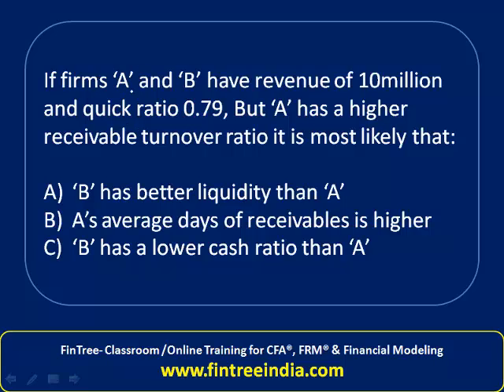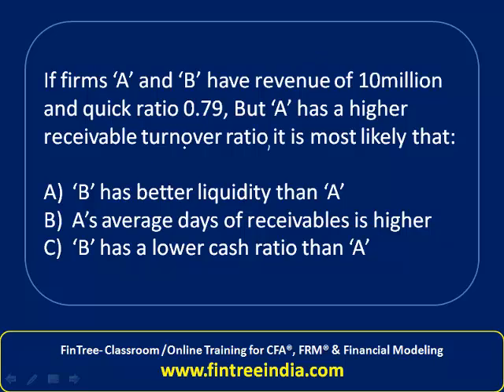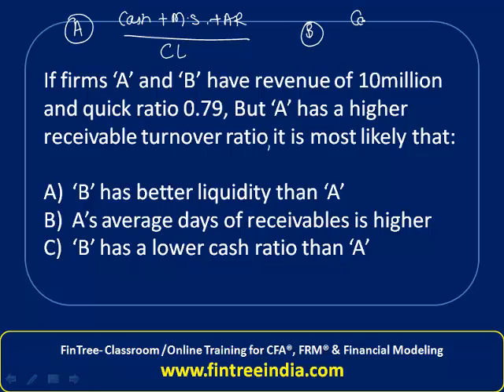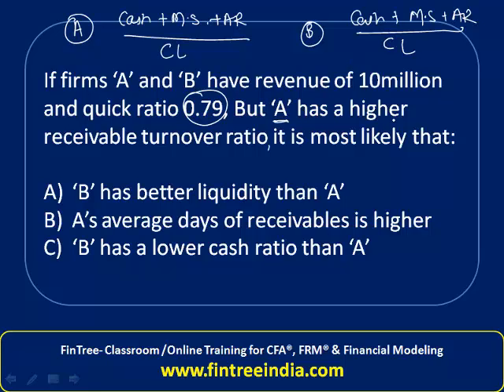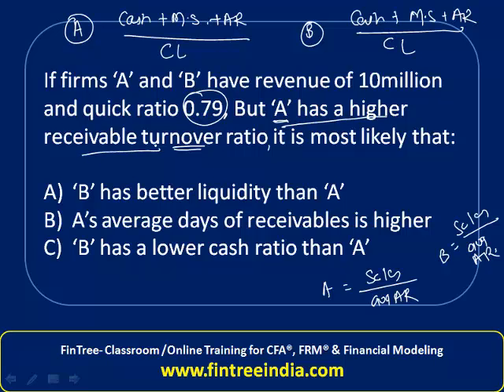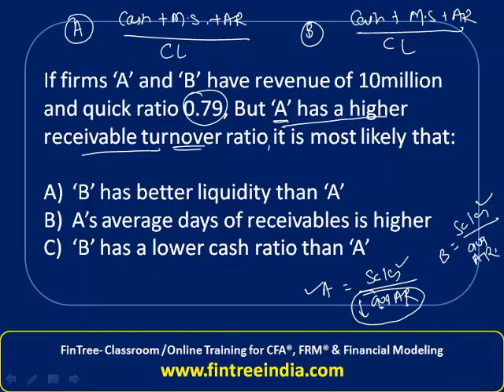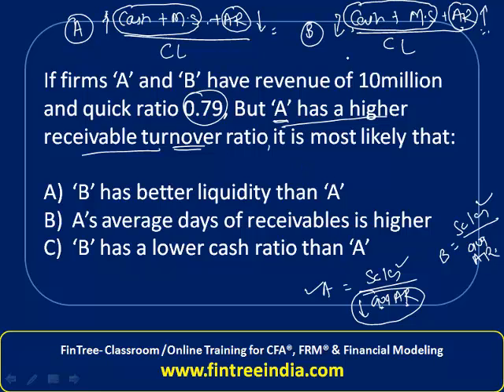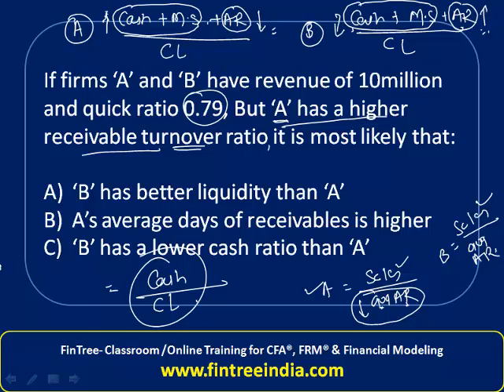CFA Level 1- Question Bank- Receivable Turnover and Quick Ratio Analysis